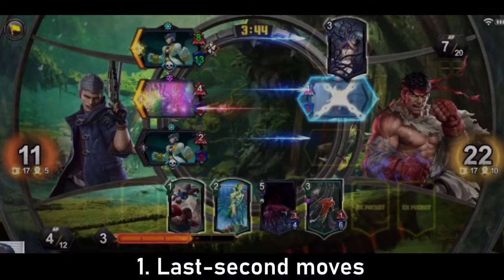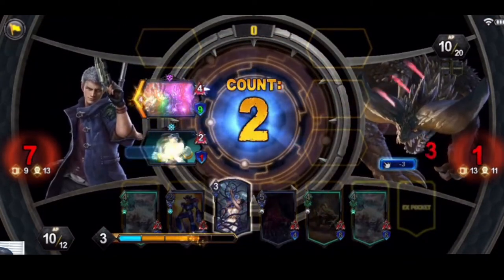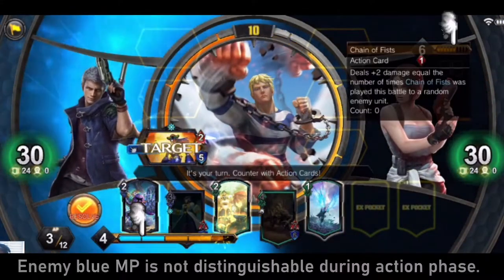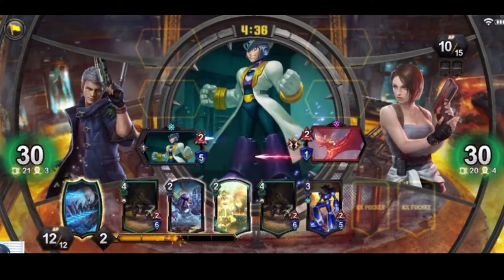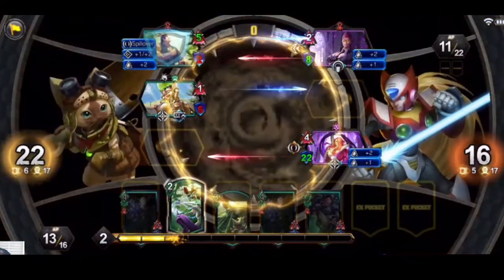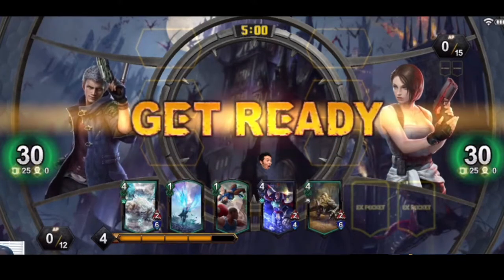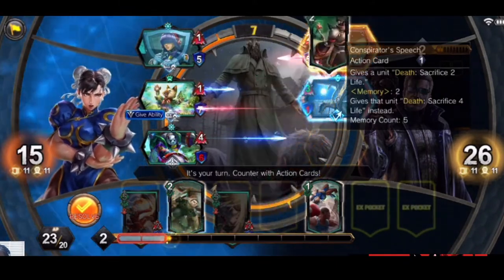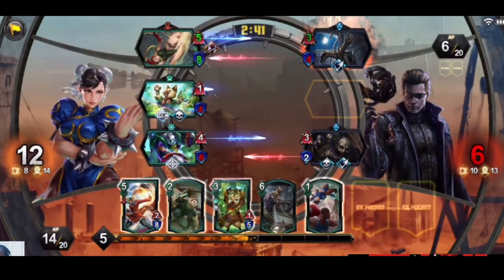[TEPPEN] Ten Tips for A Ranks and Champions -- Part 1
I should be able to have part 2 out by next week.

Twitter (I post clips on the regular): @MalletMog